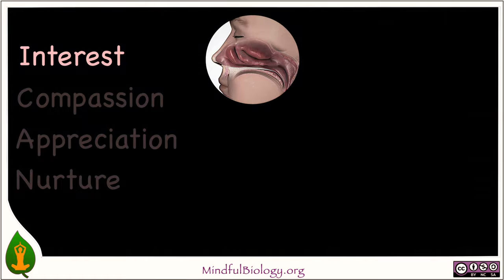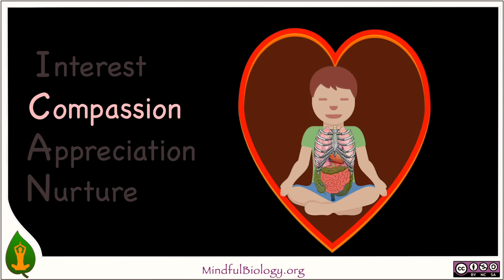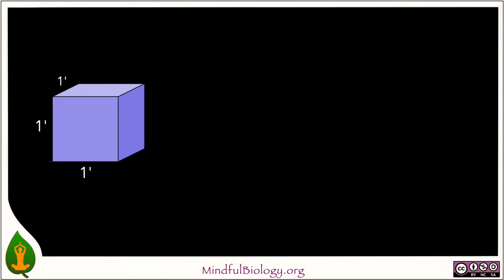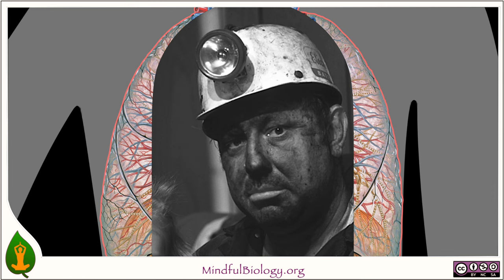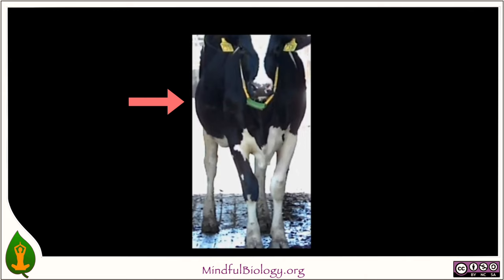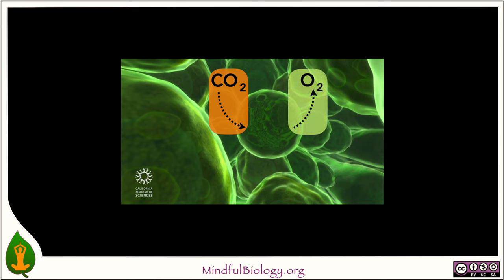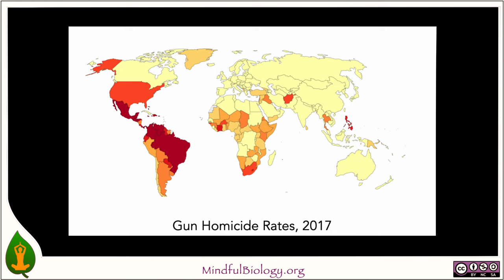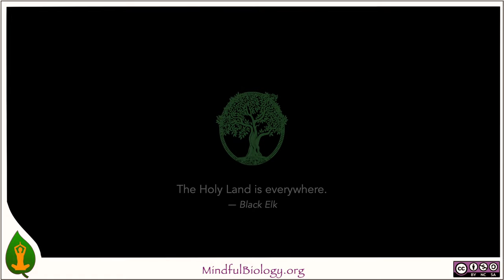Fidelity 3: Lung Presentation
According to Traditional Chinese Medicine (TCM), our lungs harbor sorrow and grief. Of course, they also are vulnerable to air pollution. The vulnerability in our chest region can help us cultivate compassion for our dear mammalian bodies. We extend the practice of mindful breathing to offer kindness to the lungs and chest, honoring their emotional tenderness and our profound inner spaciousness.